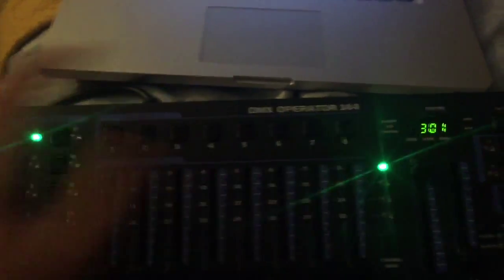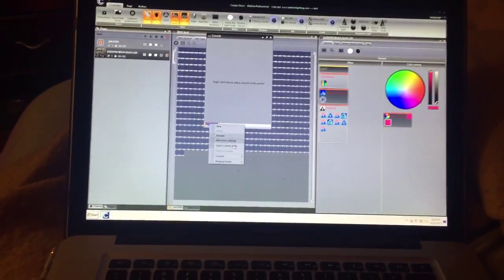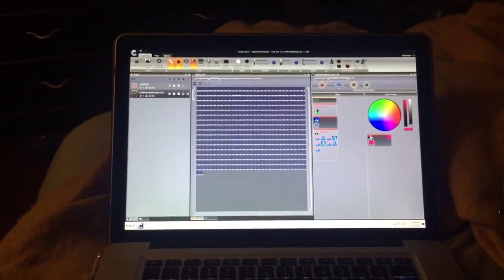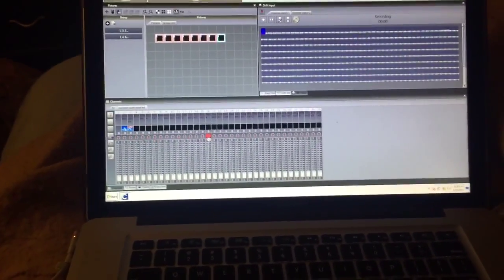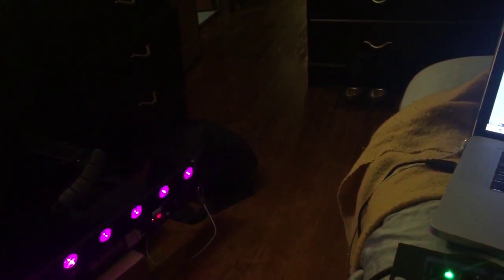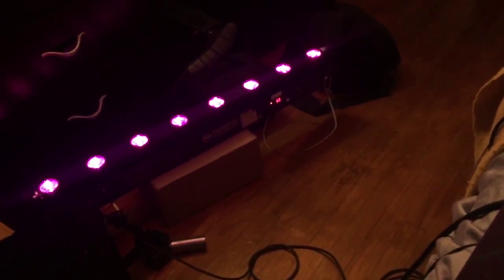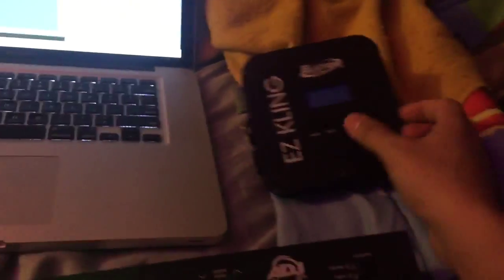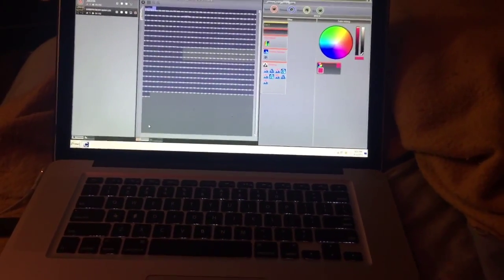CompuShow tutorial - DMX merger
New update includes a DMX in merger, see how it works!